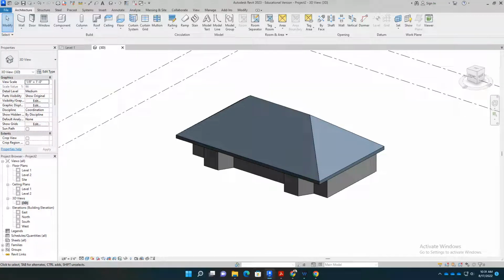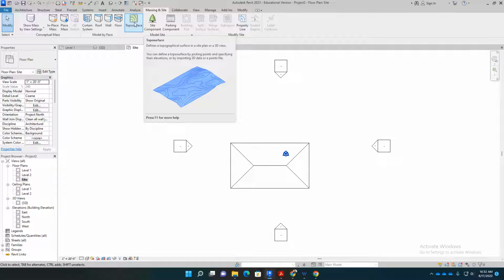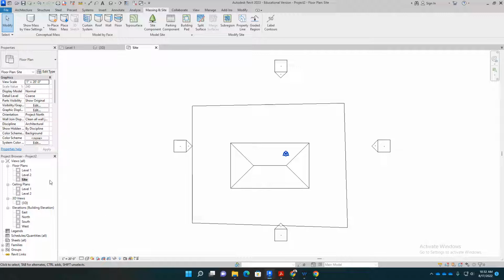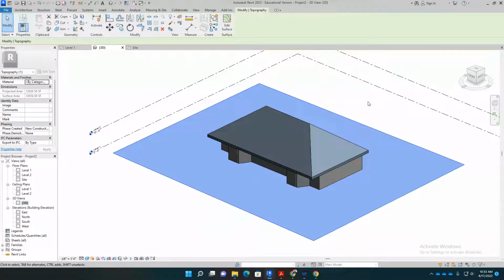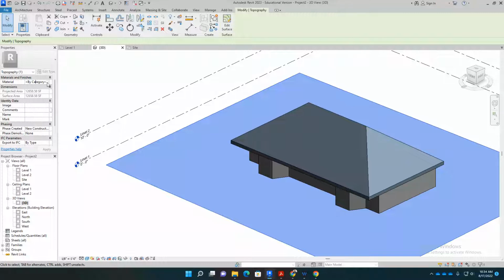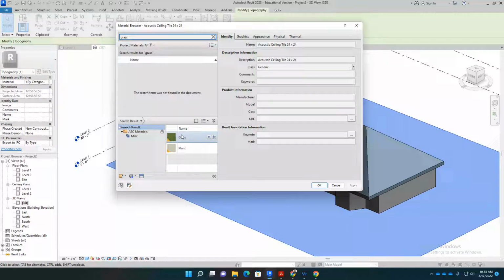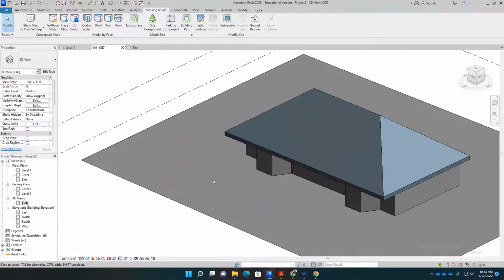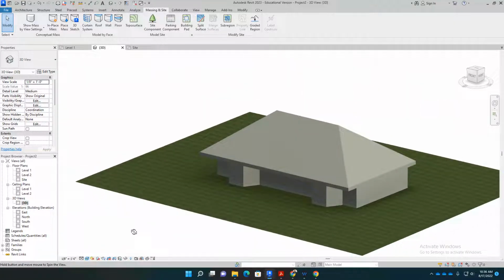Revit Basic House-Toposurface (Ground Plane)